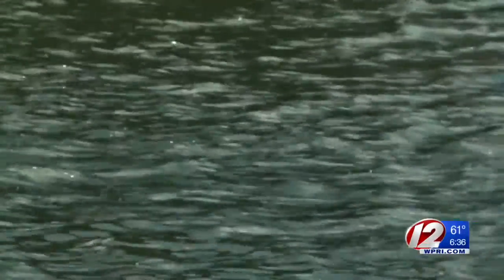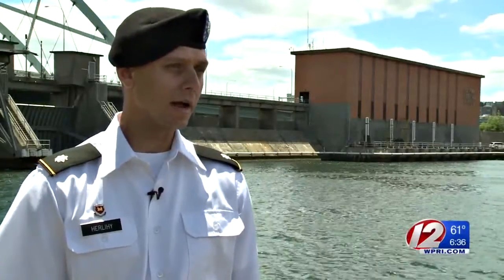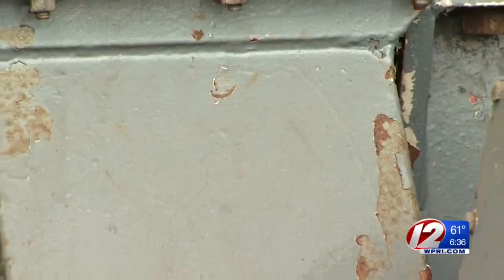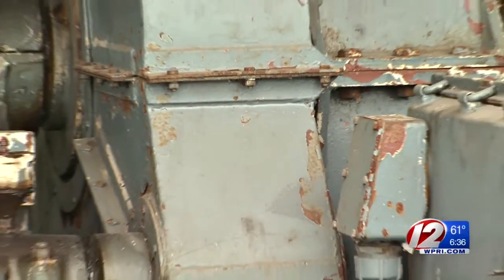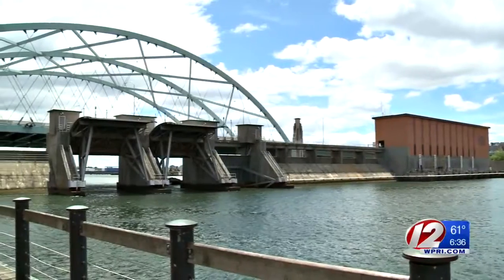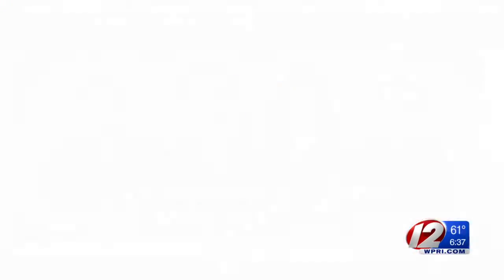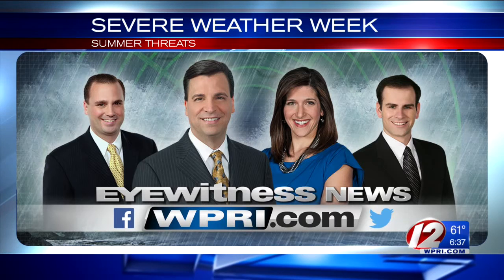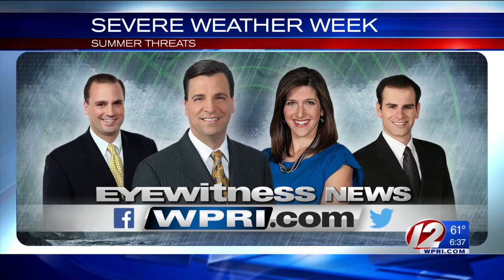Severe Weather Week: Fox Point Hurricane Barrier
The half-century old landmark is undergoing constant improvements so it's ready to protect the city next time a hurricane hits.